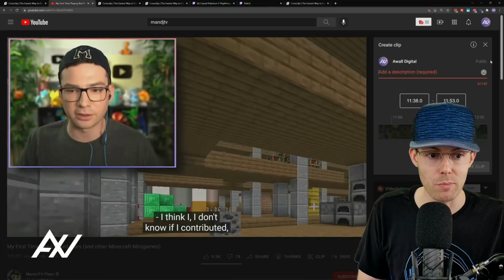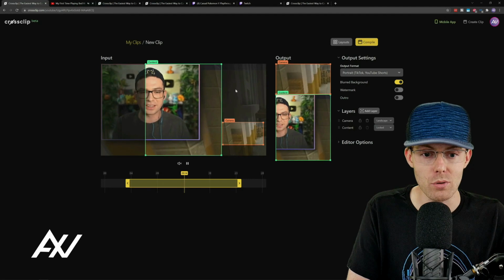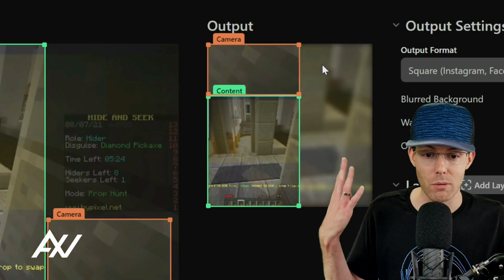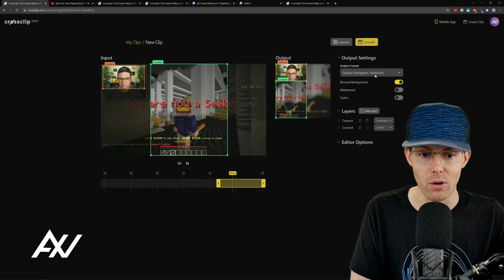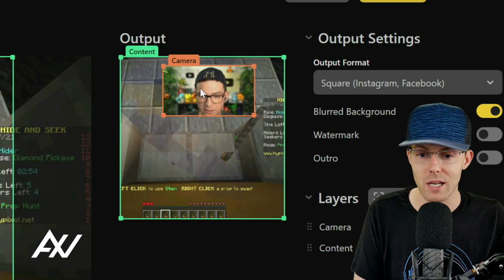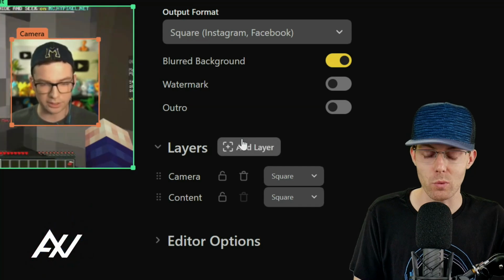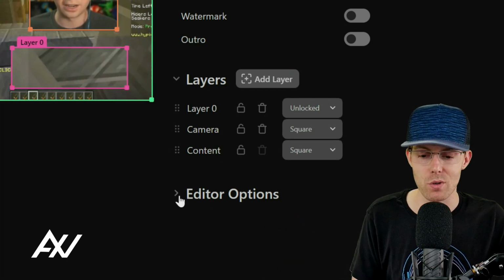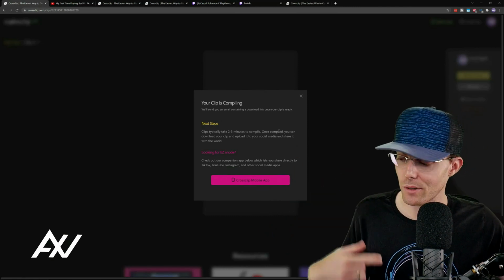How To Edit A YouTube Clip for Social Media- Crossclip Tutorial:TikTok, Instagram,YouTube & Facebook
Today I will teach you how to edit a YouTube Clip for social media with Crossclip in this tutorial!
TIMESTAMPS
00:00 Intro - How To Edit A YouTube Clip for Social Media- Crossclip Tutorial
00:38 Step 1 - How To Edit A YouTube Clip for Social Media- Crossclip Tutorial
02:12 Step 2 - How To Edit A YouTube Clip for Social Media- Crossclip Tutorial
06:04 Features - How To Edit A YouTube Clip for Social Media- Crossclip Tutorial
08:23 Step 3 - How To Edit A YouTube Clip for Social Media- Crossclip Tutorial
Some of these links go to one of my websites and some are affiliate links where I'll earn a small commission if you make a purchase at no additional cost to you.

gaming multi-channel network of all time, Andrew Wall supported 10,000s of content creators like you, to grow audiences, diversify revenue and chase the full-time dream for a decade. Whether you are starting from 0 followers or millions, Awall has successfully coached creators like you through their challenges.